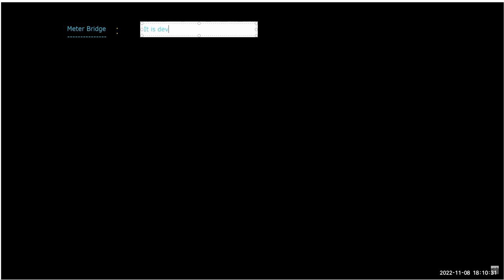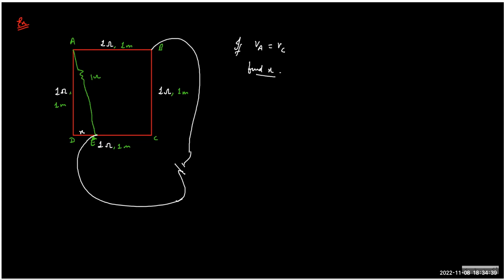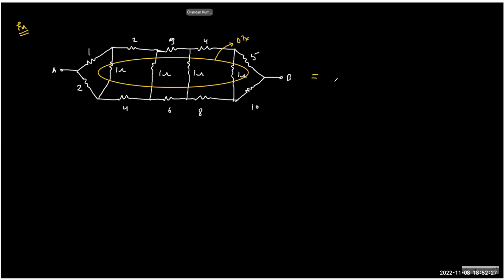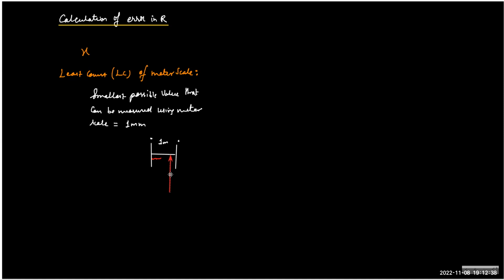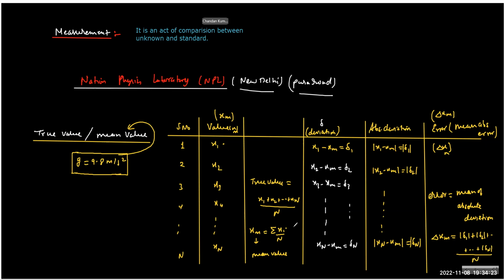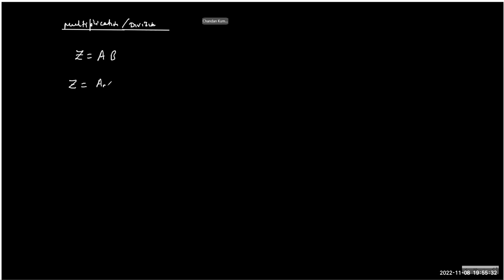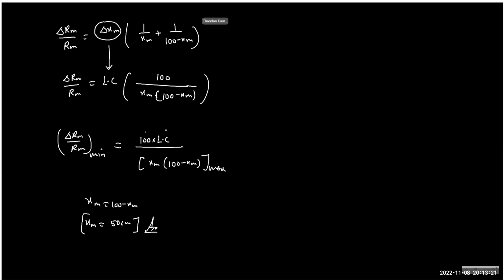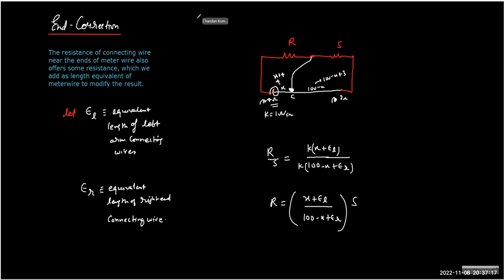lec 9 electrical instrument continued